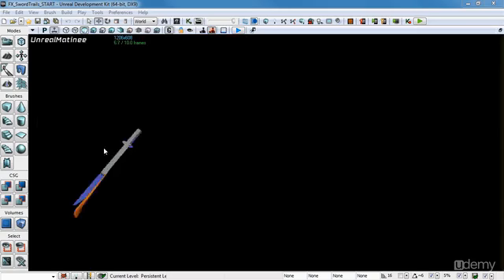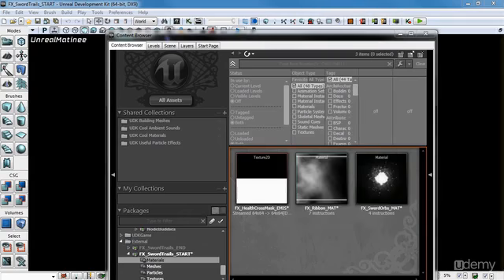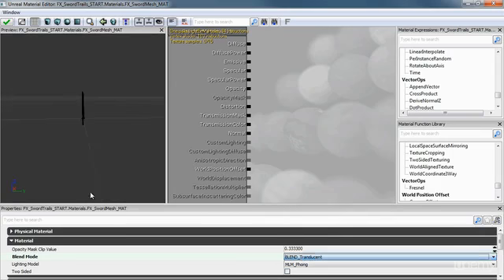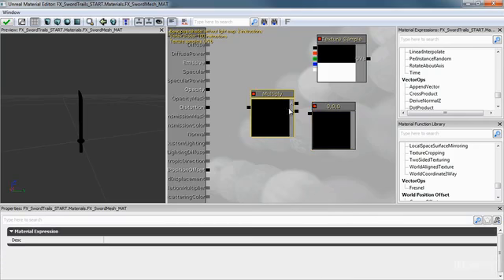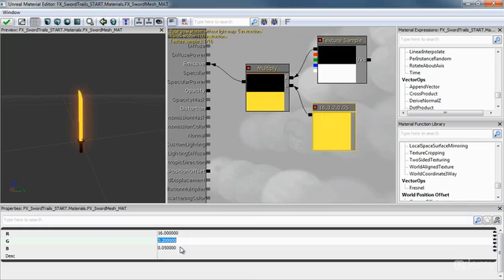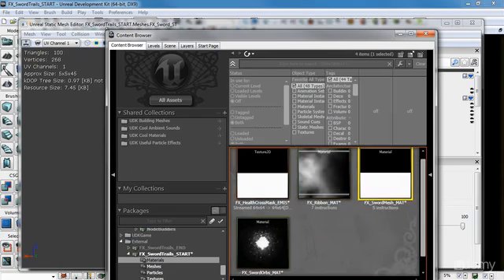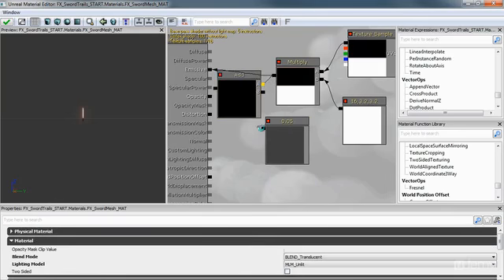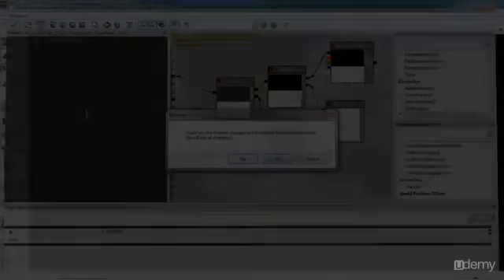The Complete Cascade Beginners Guide - Learn VFX in Unreal : Adding Emissive to the Blade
The Complete Cascade Beginners Guide - Learn VFX in Unreal
Hands down - The most robust introductory tutorial on Visual FX in video games using Unreal Cascade there is!